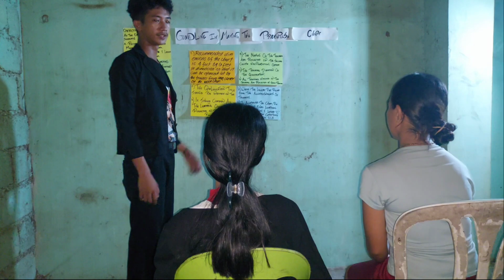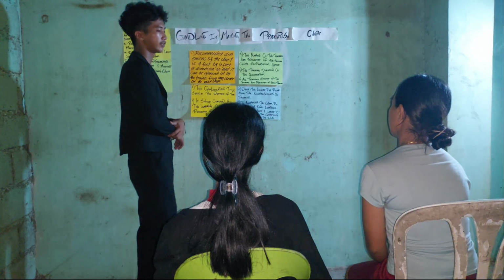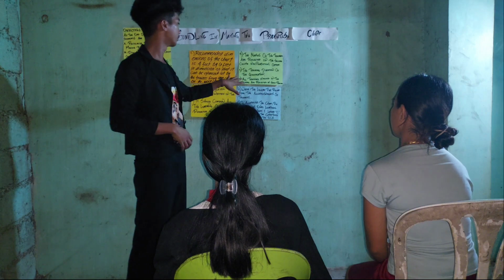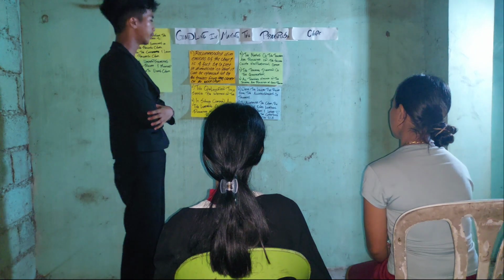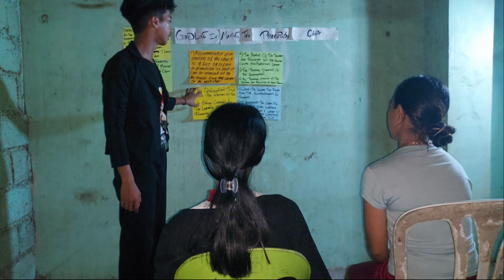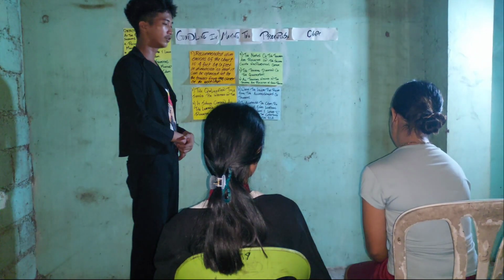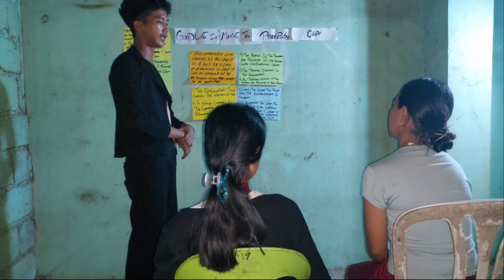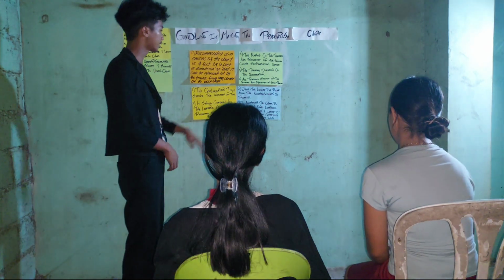Guidelines in Making Progress Chart